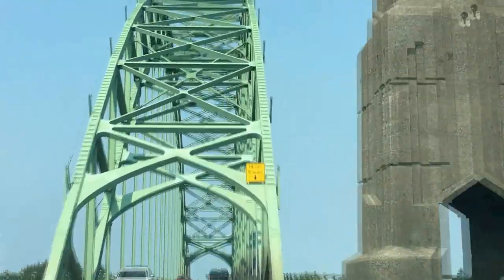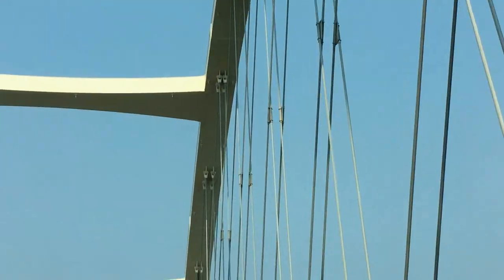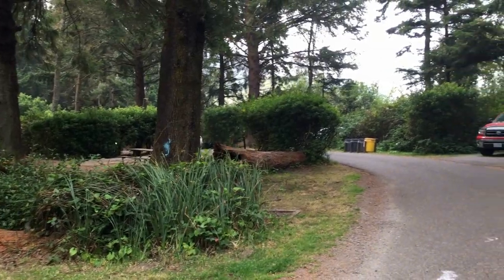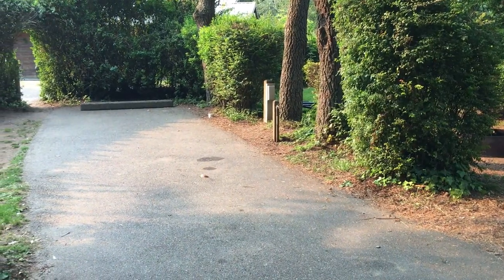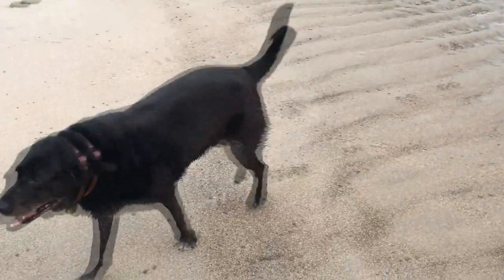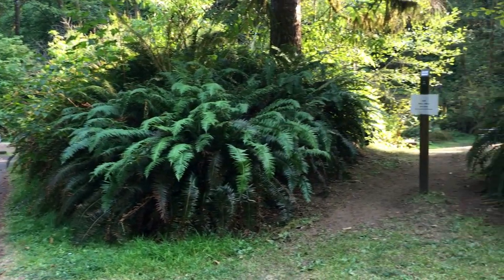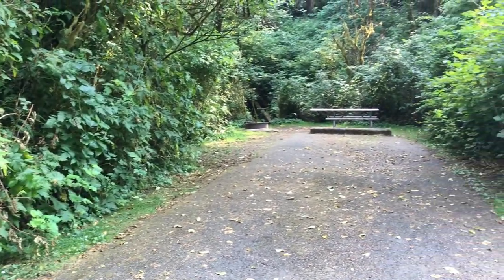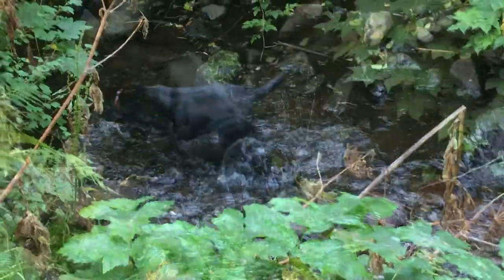Oregon Coast RV Campgrounds / A Few Favs!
The incredible Oregon Coast has so much to offer!  Beautiful views, bays and beaches!  Oh and camping!   Join us as we share "a few favs" ~ a few favorite RV campgrounds along the Oregon Coast.  Green and gorgeous!  And always with water!   It helps to have a small(er) RV or travel trailer to fit in some of these sites at Cape Perpetua and Sunset Bay State Park.